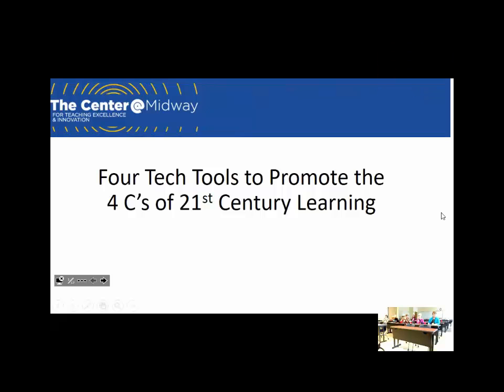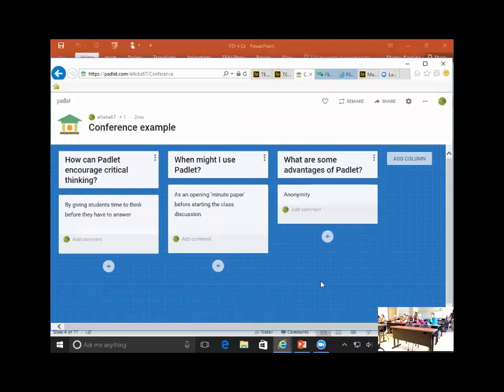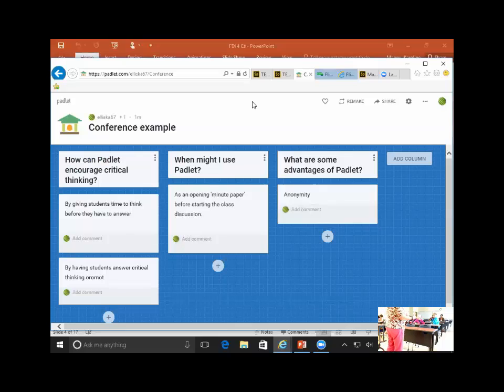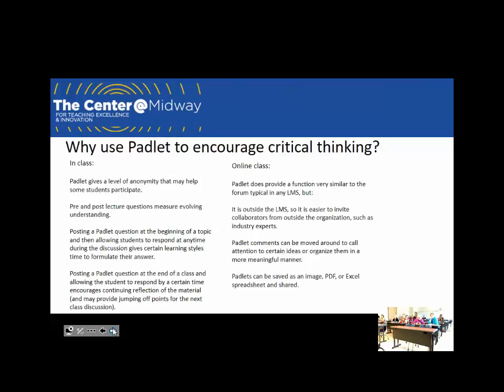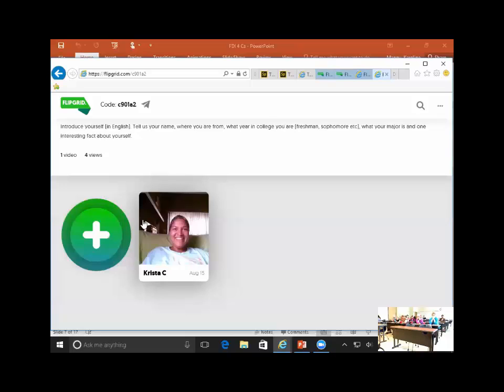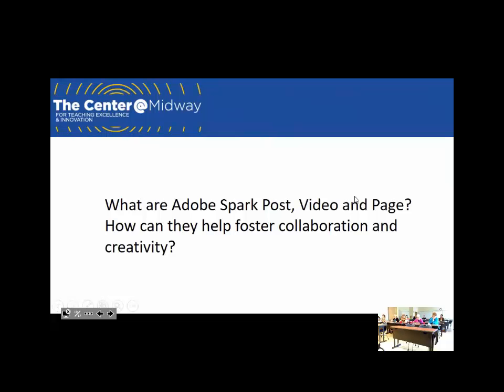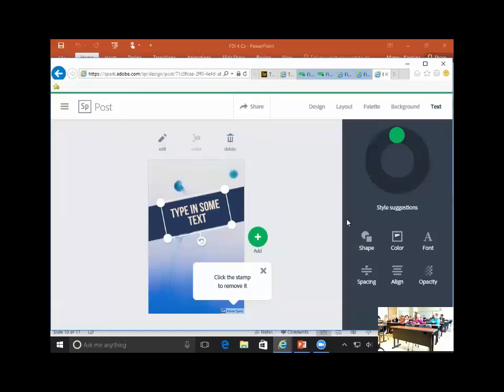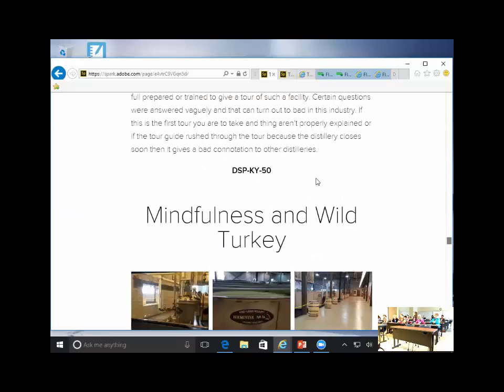FDI Fall 2017: Active Learning with the Four C's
The Faculty Development Institute's Fall 2017 session on active learning with "the four C's," presented by Karoline Manny.